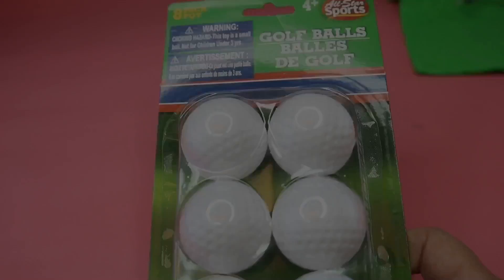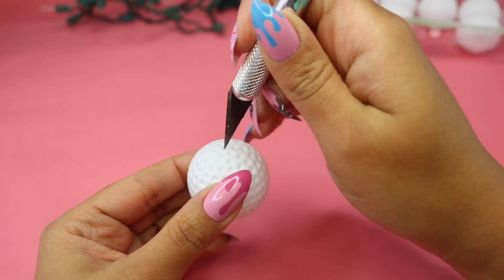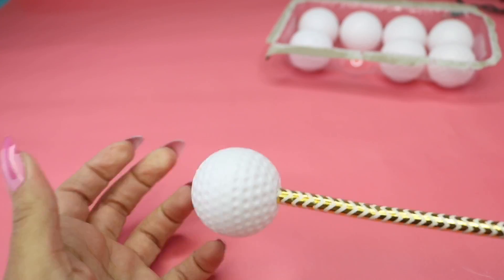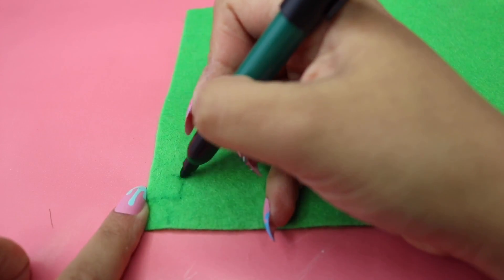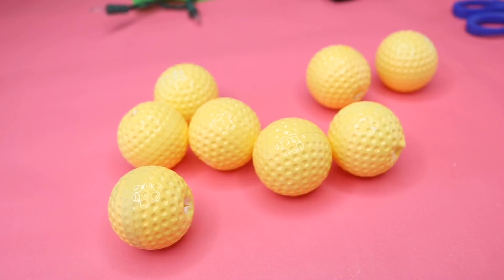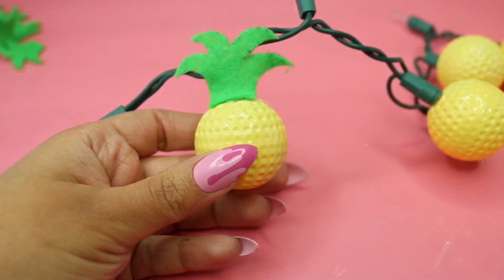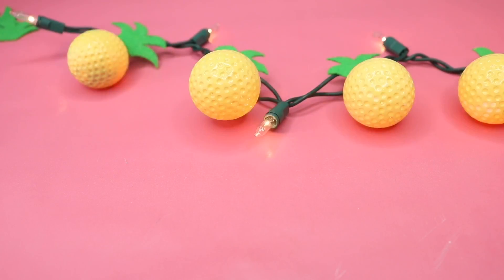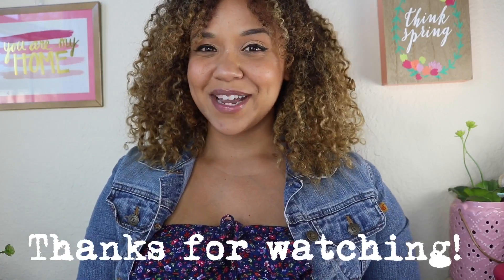Dollar Tree DIY Pineapple String Lights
Dollar Tree DIY Pineapple String lights! DIY Pineapple String lights are only $2 to make and everything is at Dollar Tree. Perfect diy pineapple themed string lights!

Camera and Mic

Lighting:
Ring Light

Soft Box